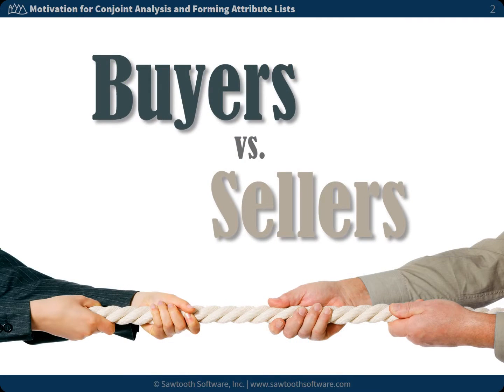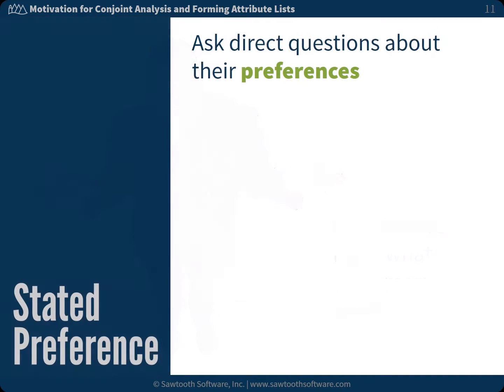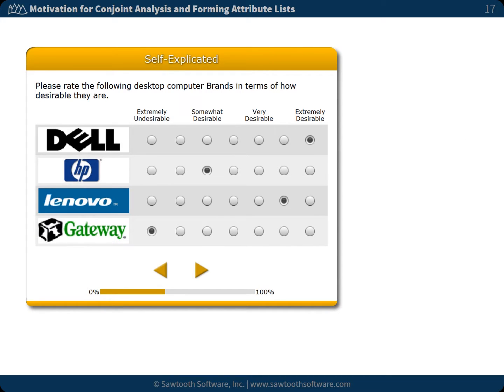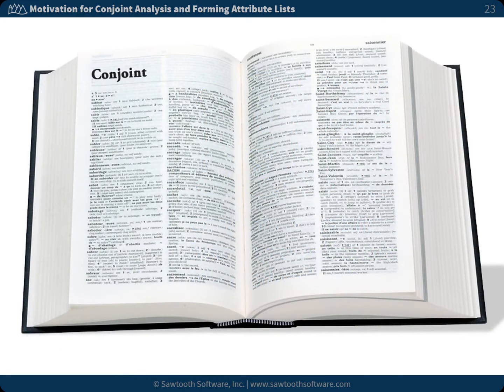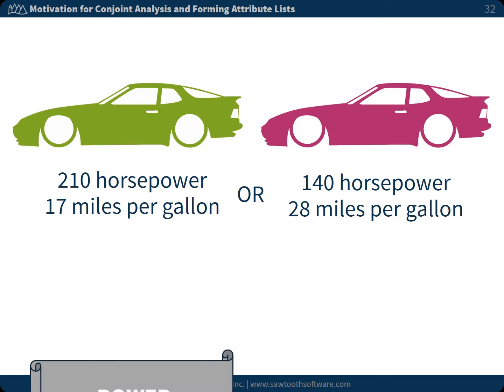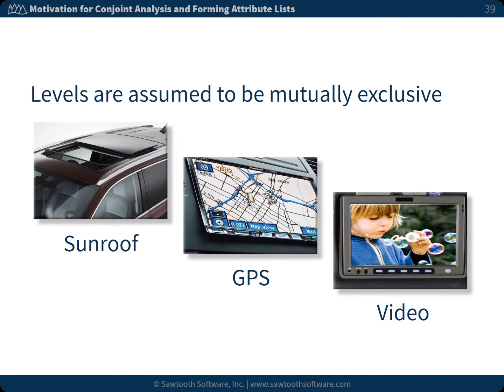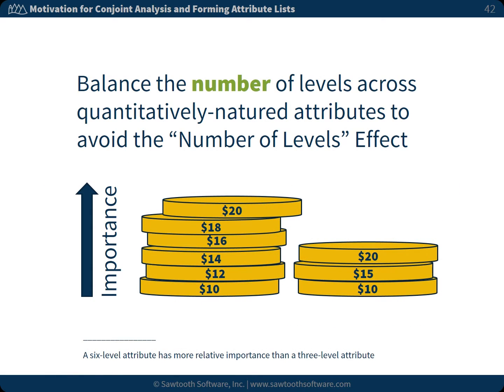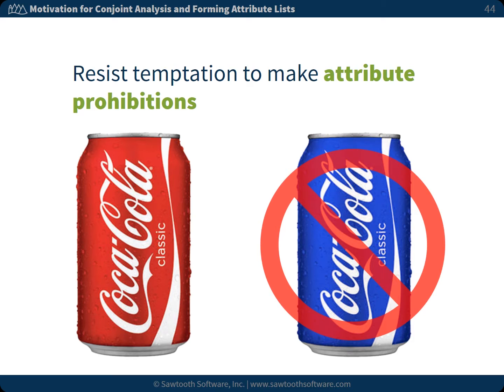Academic Aids: Presentation #3 Motivation